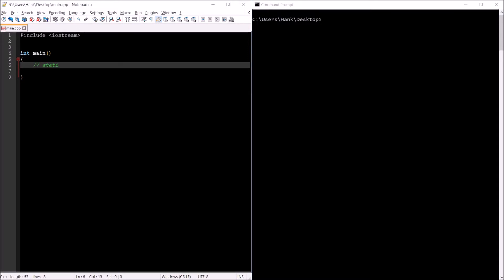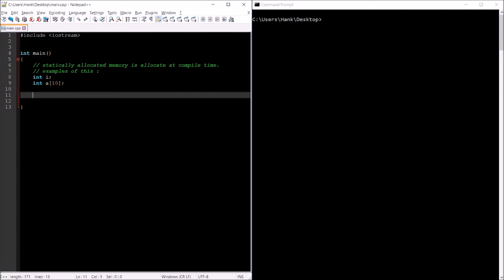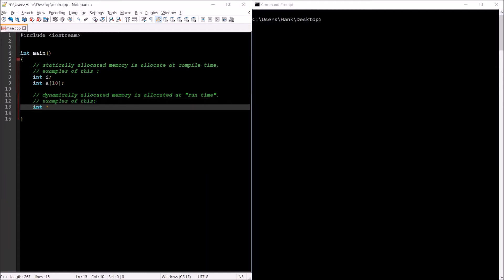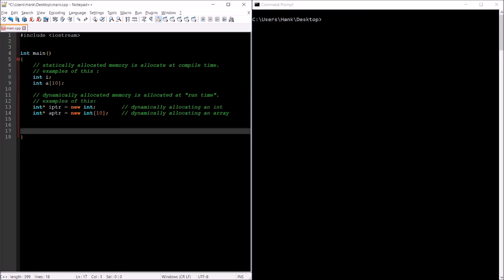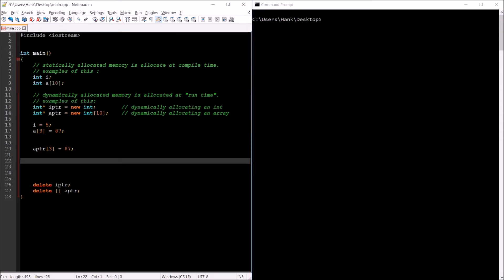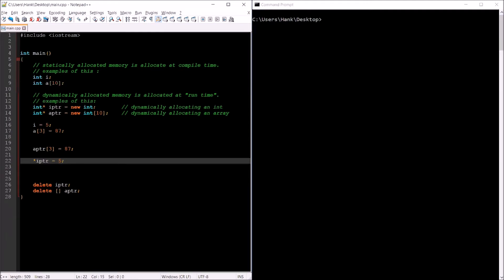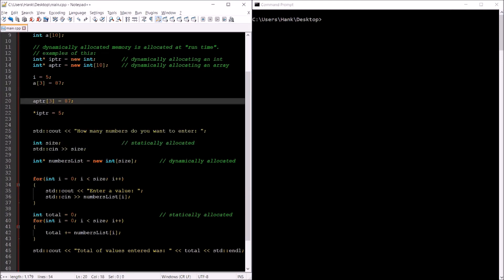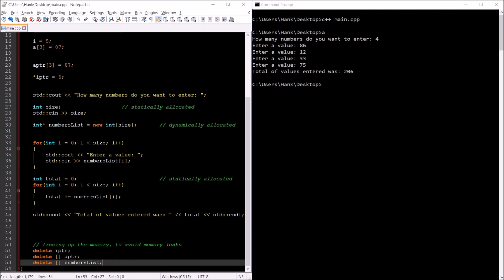C++ Tutorial: static vs dynamic memory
It can be confusing to know which type of memory to use in your programs.  In this video I explain the differences between static and dynamic memory, and provide an example application of dynamic memory.

static memory is allocated on the stack at compile-time.  This means it is fixed in size for the duration of the program.

dynamic memory is allocated on the heap at run-time.  This means the size of the memory you get is determined /after/ the program has already started running.

this benefit comes at a cost of requiring extra work.  A pointer will be needed as well as two new key words, new and delete.  It's up to the programmer to manage this memory in C++ and make sure there are no memory leaks.